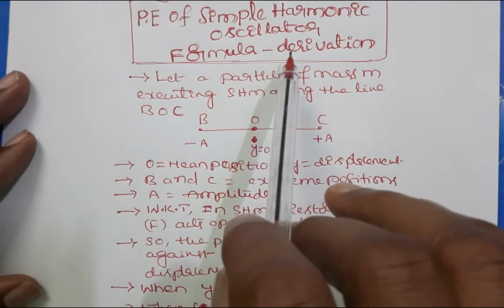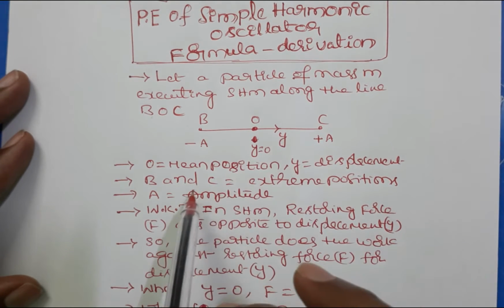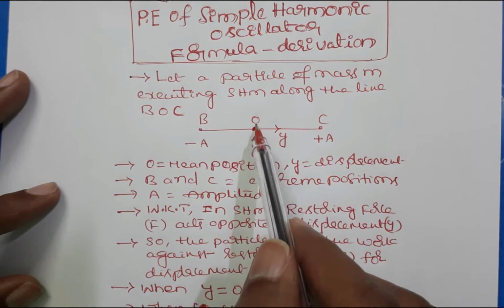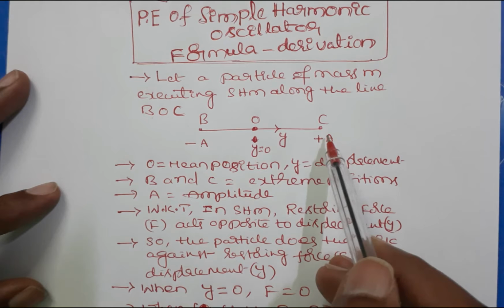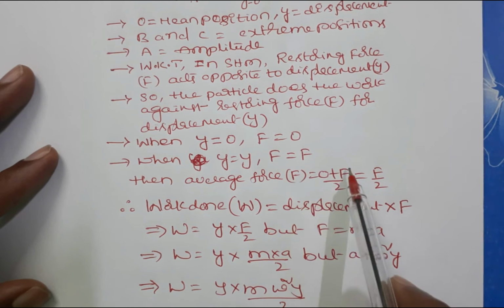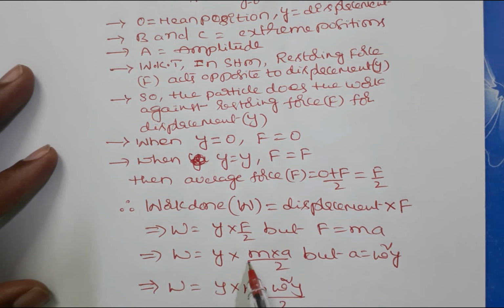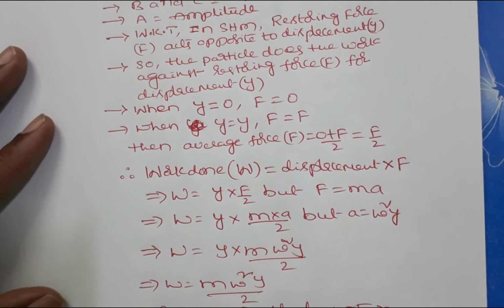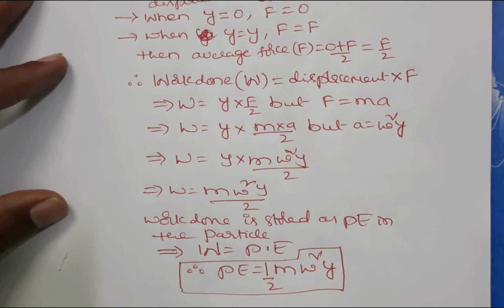POTENTIAL ENERGY OF A PARTICLE EXECUTING SHM FORMULA DERIVATION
POLYTECHNIC DIPLOMA PHYSICS SHM
CLASS11PHYSICS OSCILLATIONS
INTET FIRST YEAR PHYSICS OSCILLATIONS
DERIVE THR FORMULA FOR POTENTIAL ENERGY OF A PARTICLE EXECUTING SHM

YOUTUBE CHANNEL LINK IS